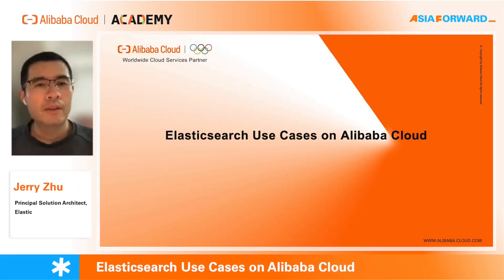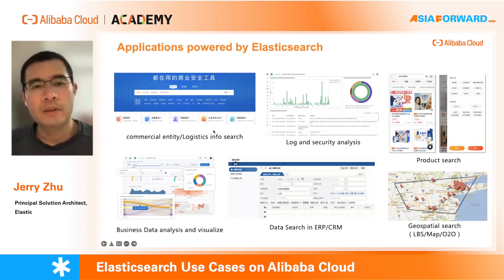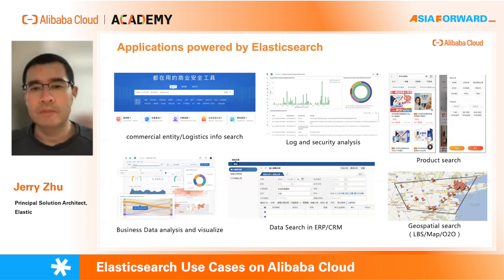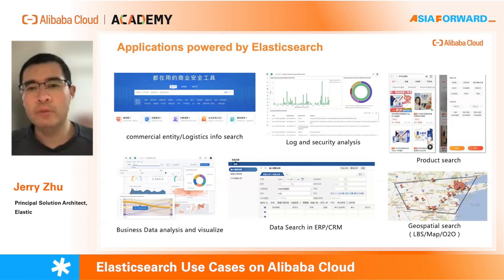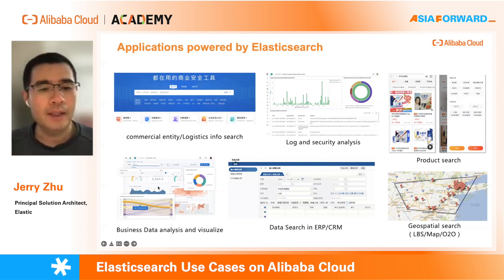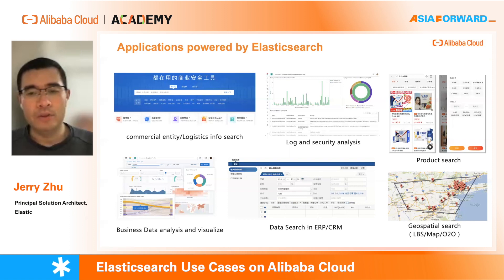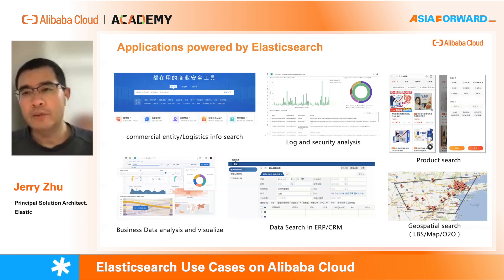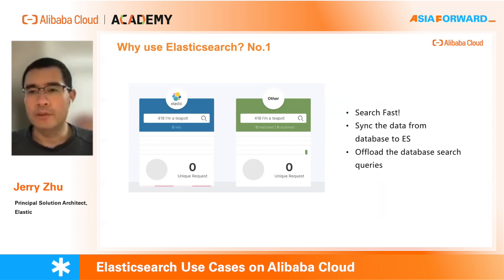[Course Preview] Elasticsearch Use Cases on Alibaba Cloud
Why do companies choose Elasticsearch? How to power your business with Elasticsearch? This lesson is provided by Elastic.

The Project AsiaForward Internet Industry Enablement Course is a 3-lesson course providing the needy knowledge for you to soar above your competitors with AlibabaCloud, Elastic, and MongoDB 's cloud solutions.

Learn what solutions Alibaba Cloud, Elastic, and MongoDB offer to help your innovate in the Internet Industry, and how to turn that into success with the best practices we shared.

***Key Moments***

00:00 Intro
00:11 Elasticsearch use cases on Alibaba Cloud

Under Alibaba Cloud’s Project AsiaForward, the Advanced Industry Digital Talents Enablement program presents you the handy content to foster digital talents across Asia, to accelerate your innovation in the related fields.

Alibaba Cloud is the cloud computing arm of Alibaba Group. It provides a comprehensive suite of global computing services to startups, corporations, and government organizations worldwide, as well as to merchants doing business on Alibaba Group’s marketplaces.